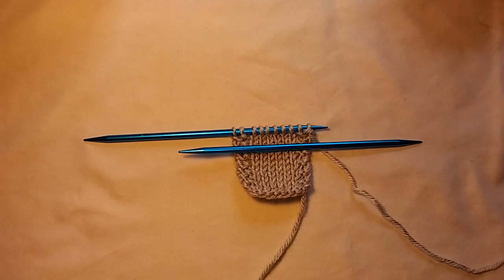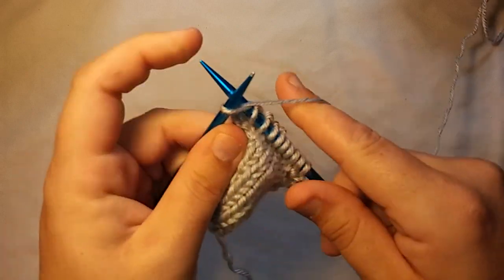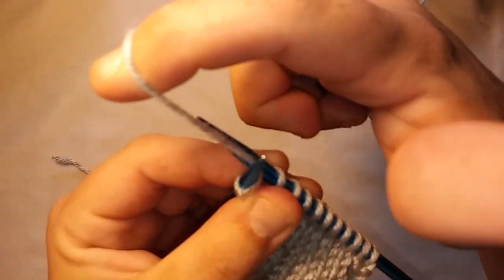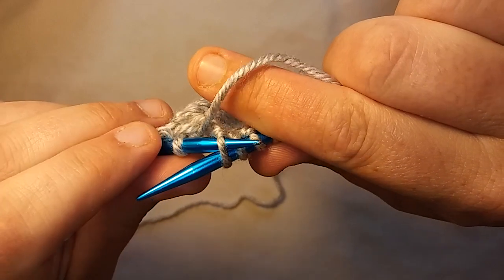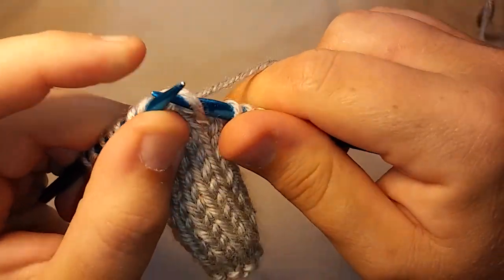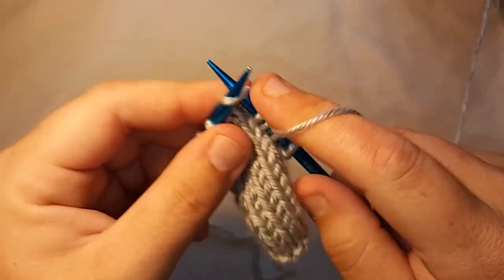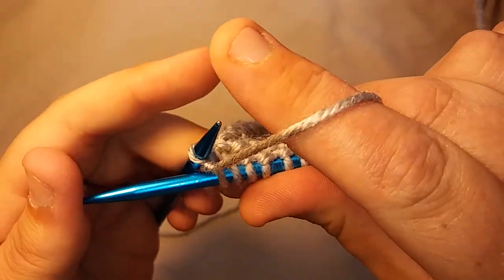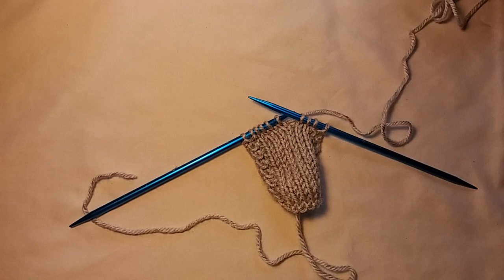How to Knit Backwards "Mirror Knitting"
In this video I show you how to knit backward.